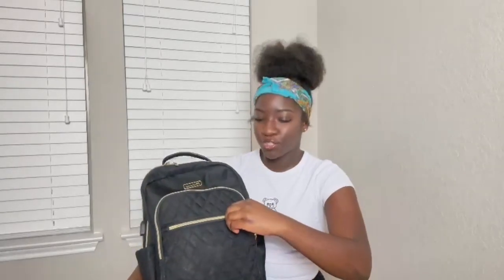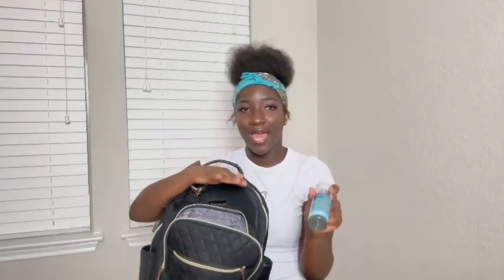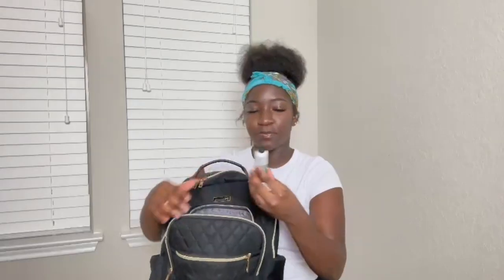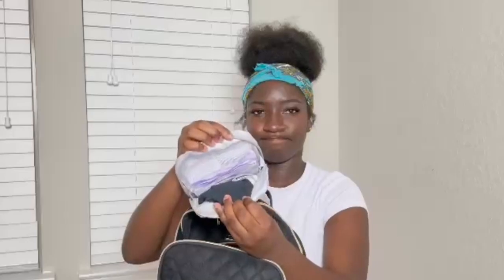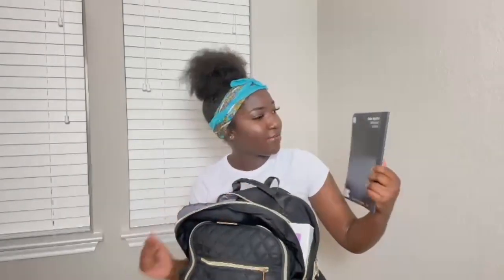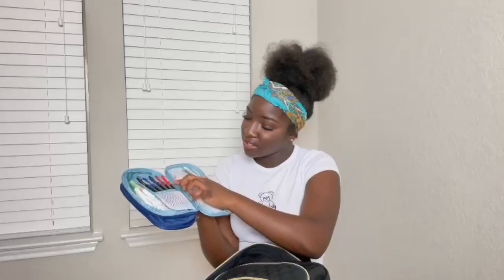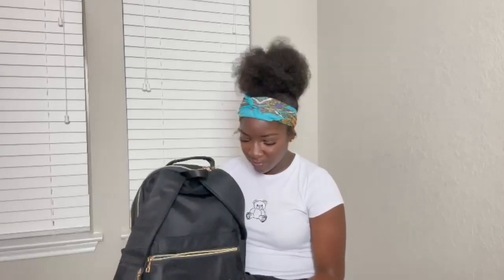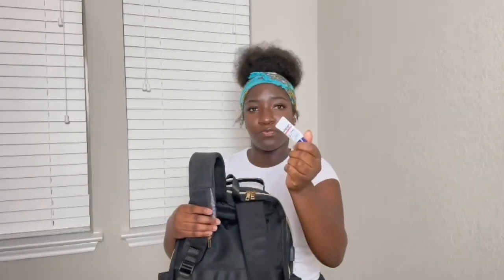WHAT'S IN MY BACKPACK 2023 | freshman year !!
Here's a what's in my backpack for my freshman year of high school 2023!